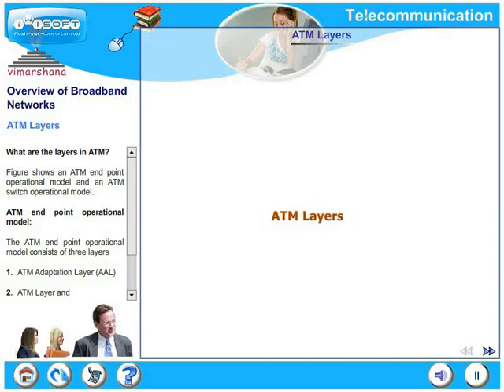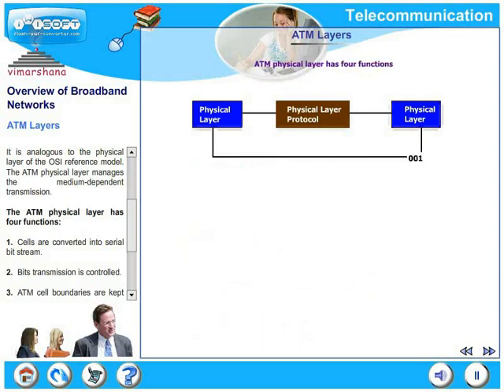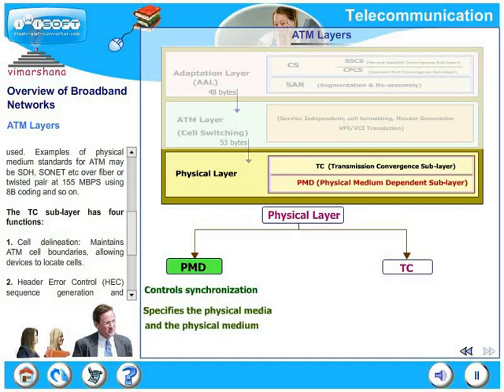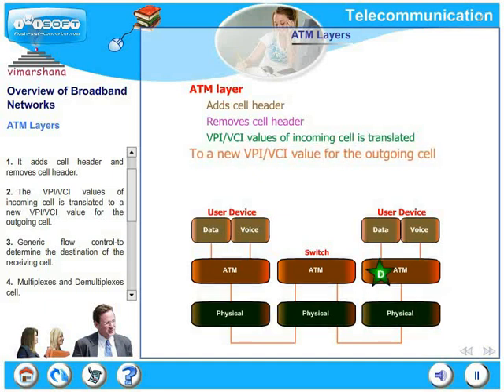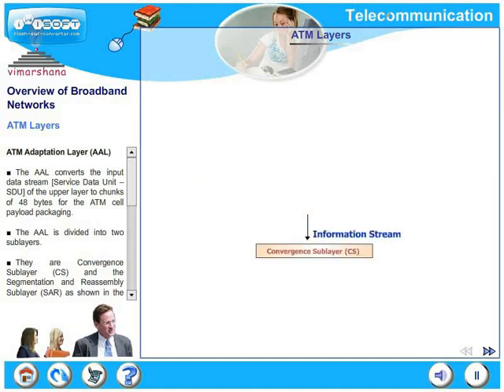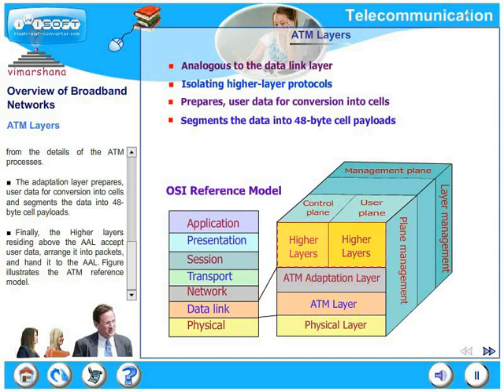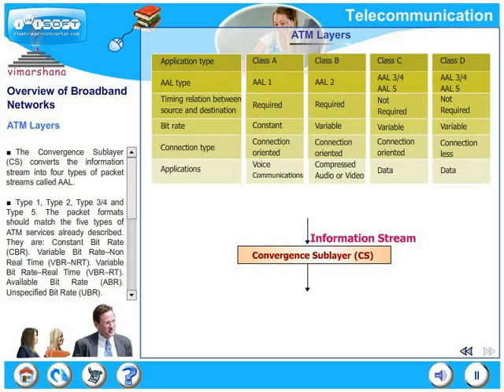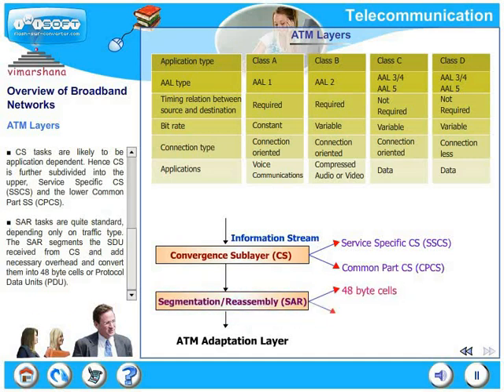T 8.8 ATM Layers -- Physical and Adaptation layers